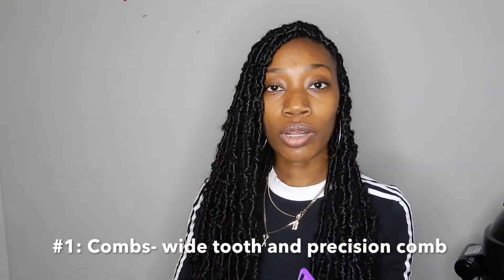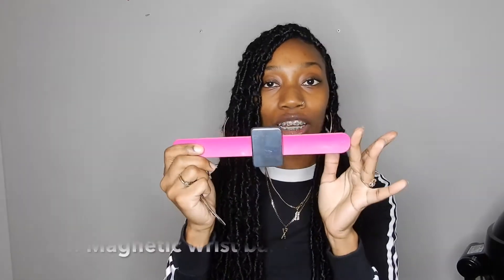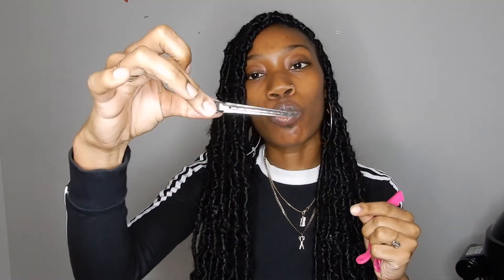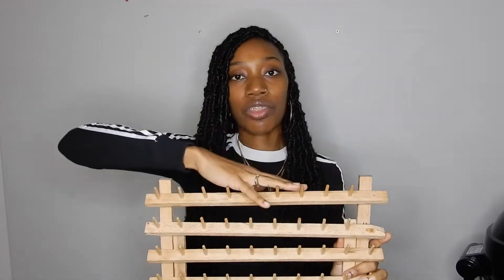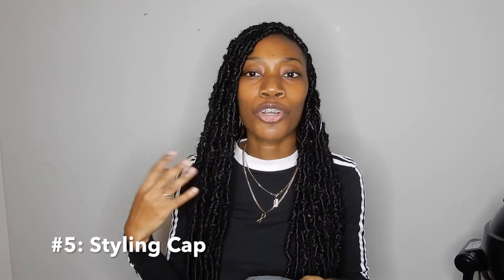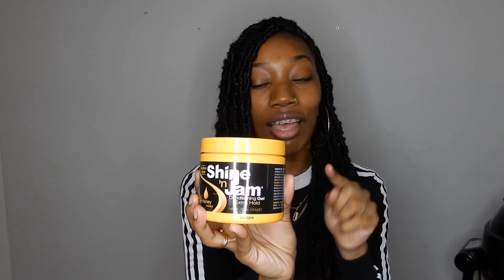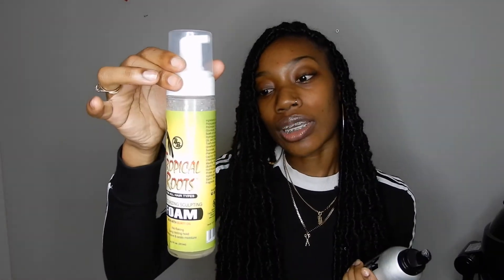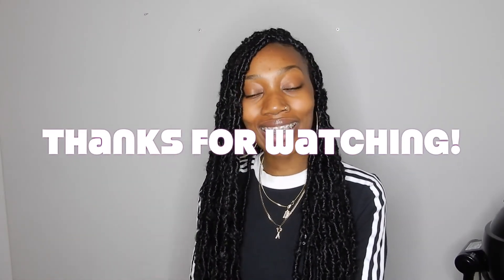Episode 1: Essential tools and products braiders should have | Must watch !!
3. Alligator clips - local beauty supply
4. Thread rack -shorturl.at/qyFKT
5. Styling cap - shorturl.at/wCGI8
6. Shine 'N Jam - local beauty supply
7. Vigoral mousse - local beauty supply
8. Styling strips - local beauty supply